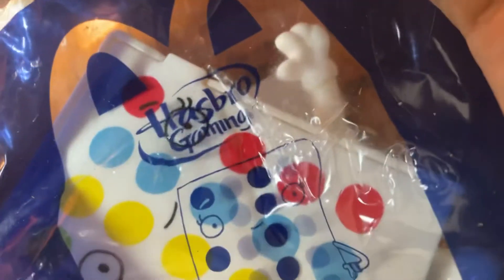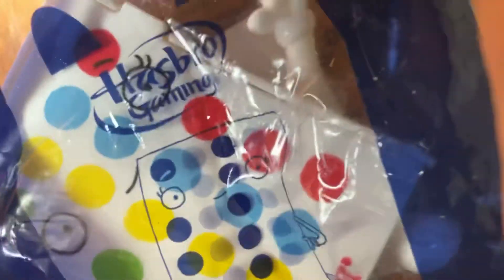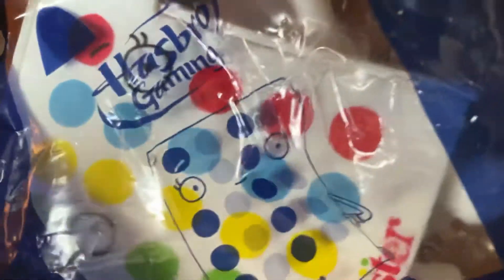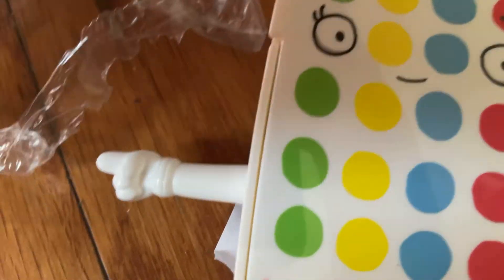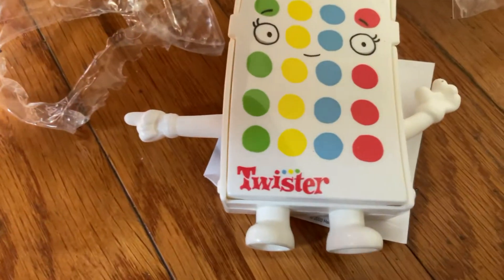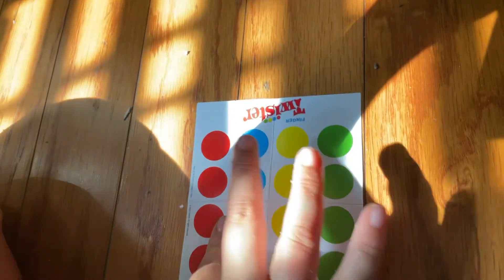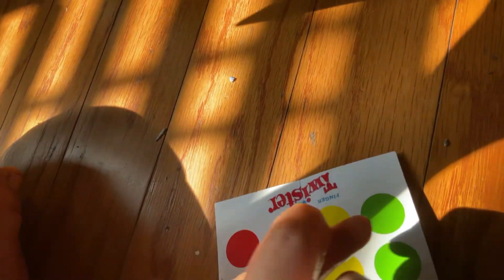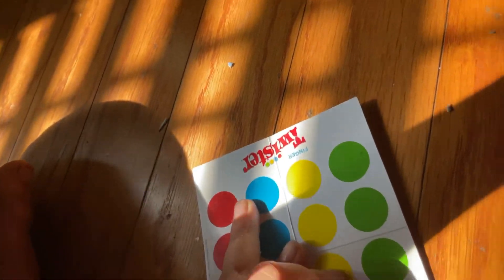Alex reviews twister game